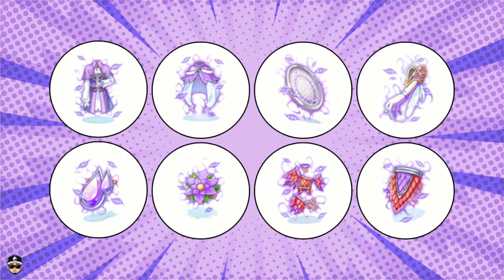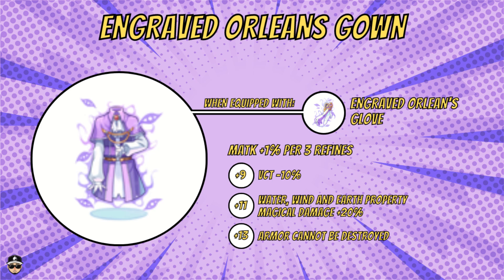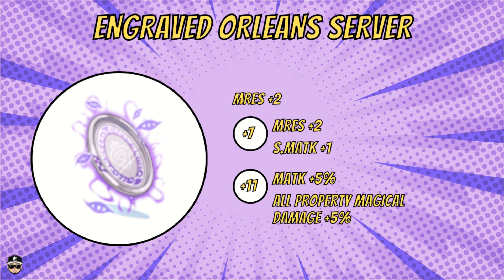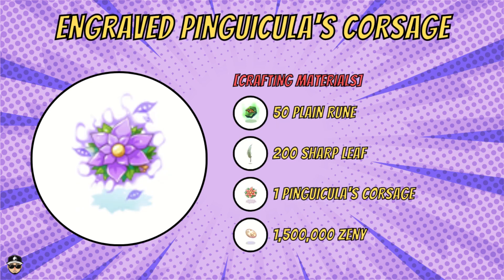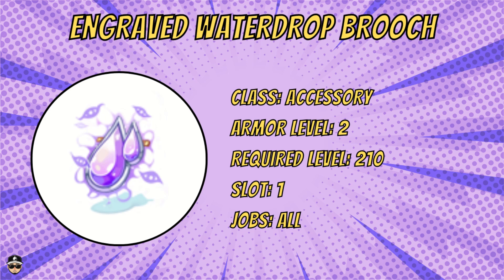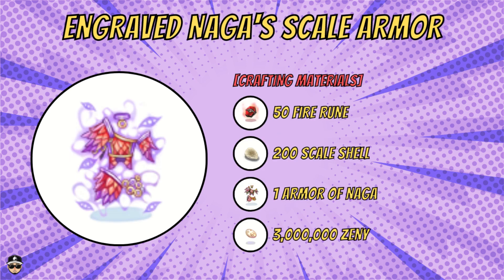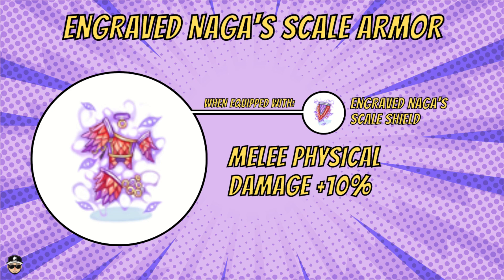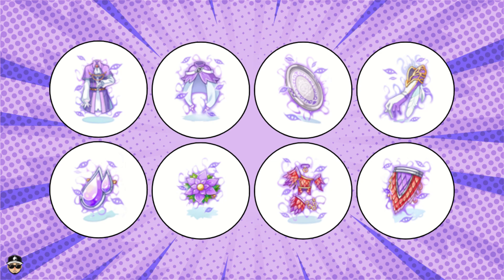iRO F2P [Level 210] - Engraved Equipment (2024)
These are not as good as OCP's or even other F2P gear...